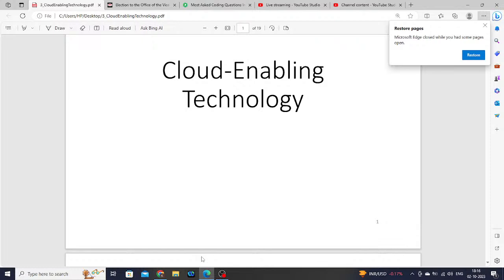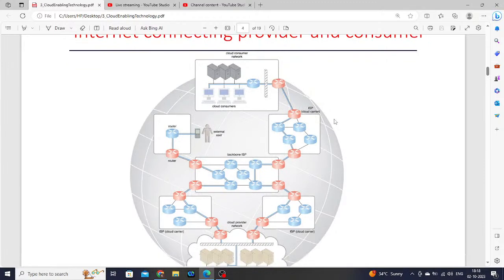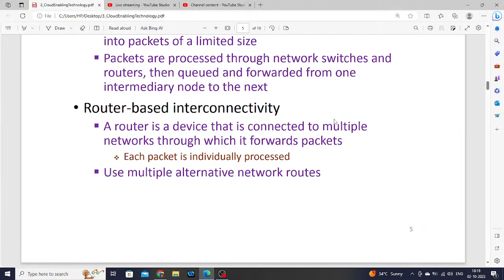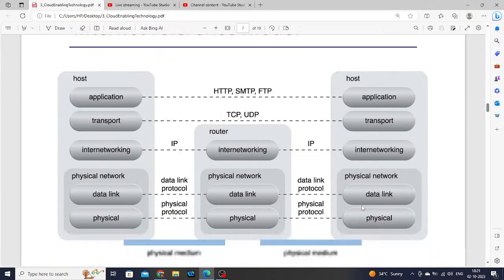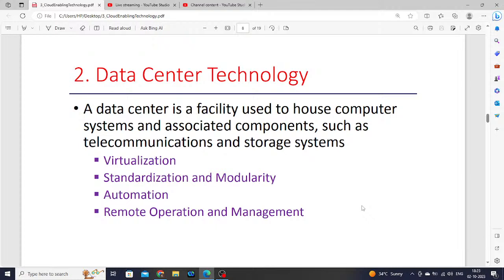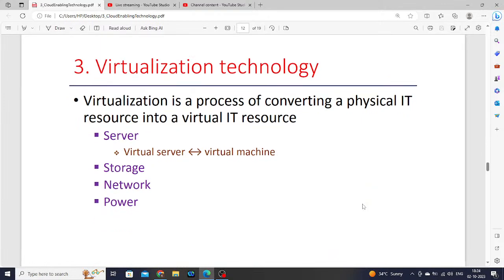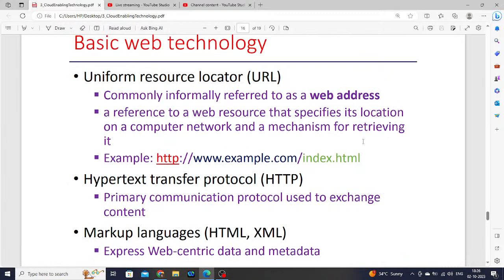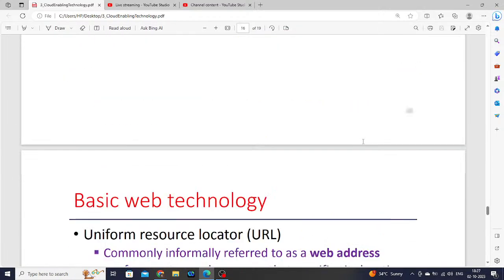Cloud Enabling Technologies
concepts about the Cloud is very important according the coding skill.
I am covering some basic part here.